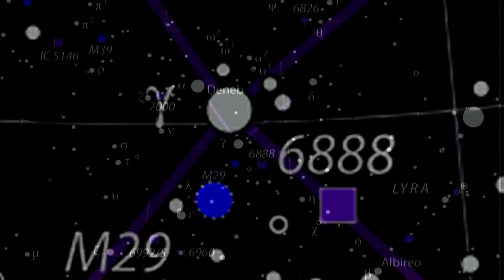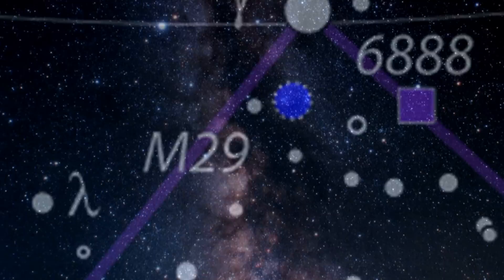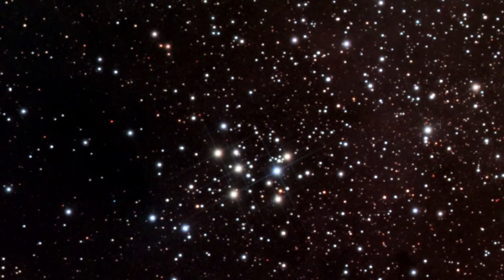M29 - Pants Cluster - Deep Sky Videos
Why does seasoned sky watcher Pete Lawrence think M29 (an open cluster of stars) is a little bit "pants". It is also said to resemble a cooling tower.
NB: Pants is a British way of saying "not good"... it is more light-hearted and normally refers to "underpants".

Pete Lawrence's website is and is full of amazing images.